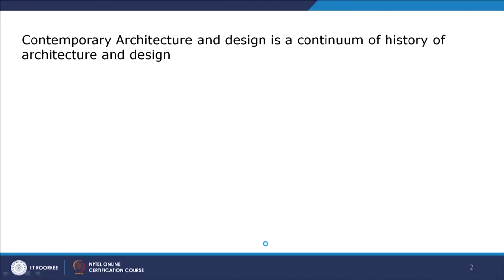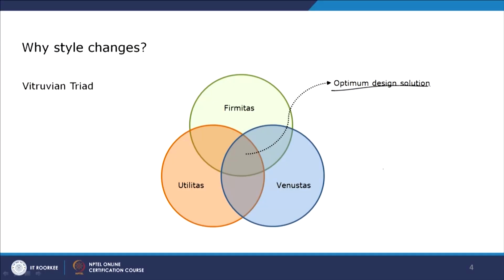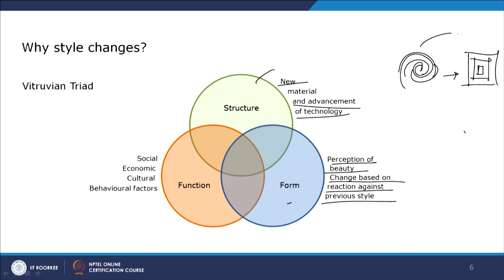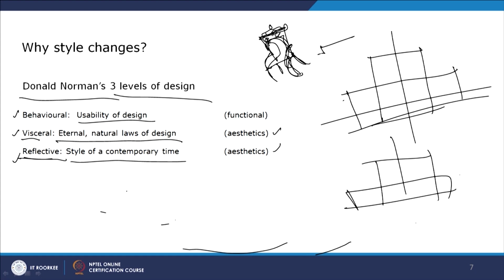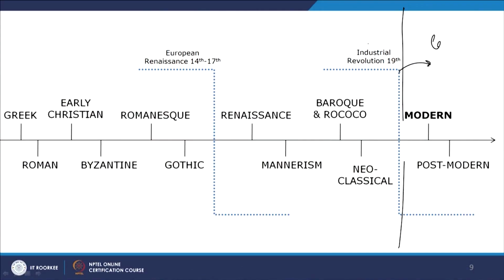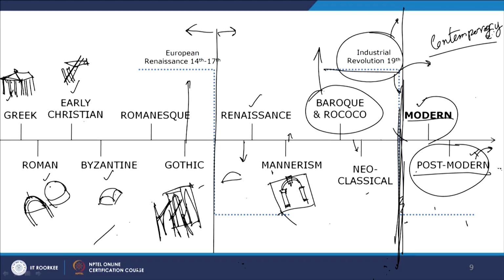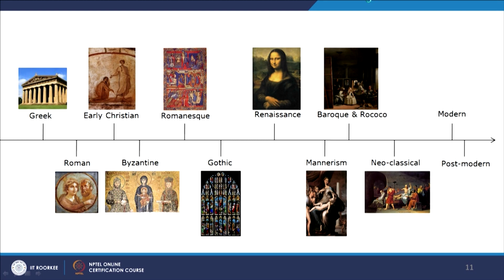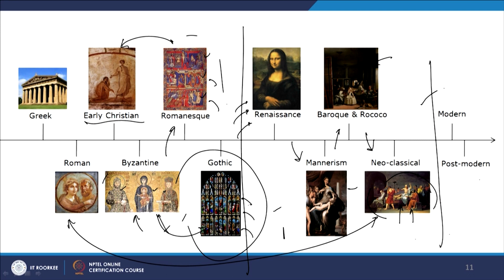Introduction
This lecture captures the synopsis of the course on Contemporary Architecture and Design. The lecture gives an overview of the causes of shift in visual language and genesis of new style.